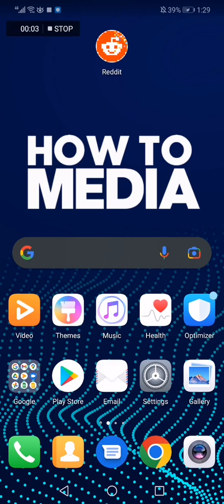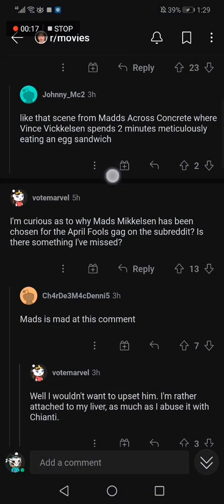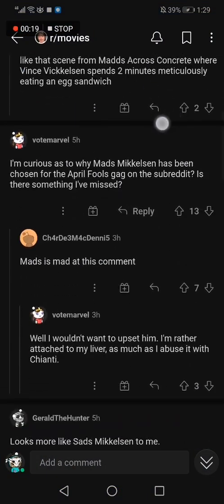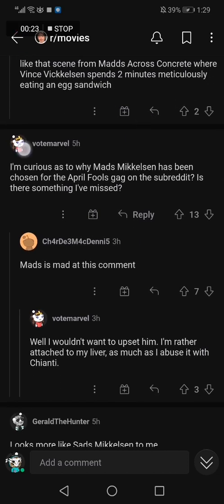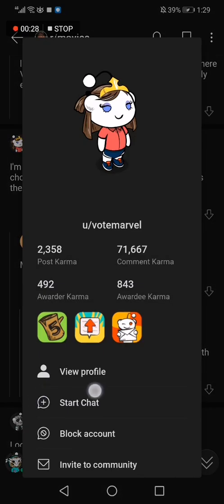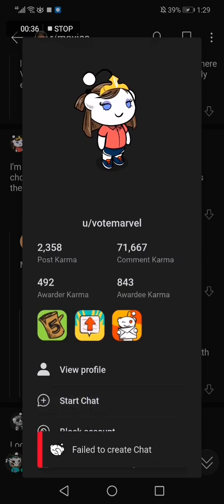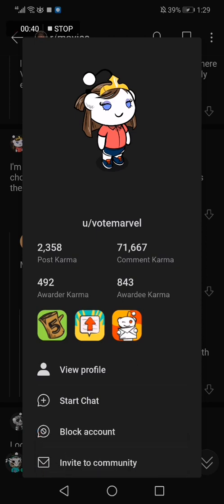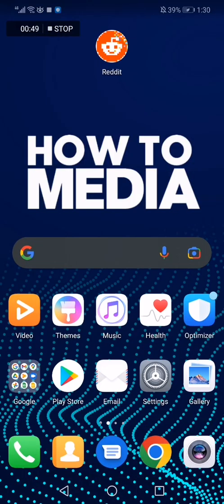How To Send Message and Start Chat With Anyone on Reddit Mobile App